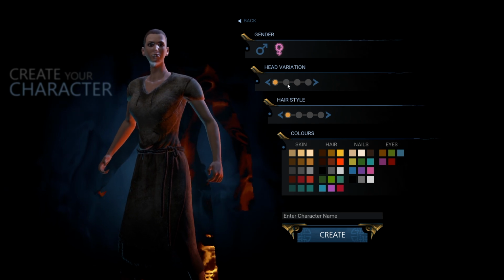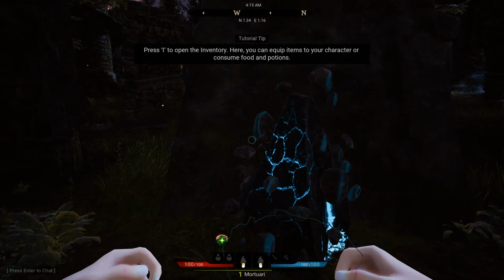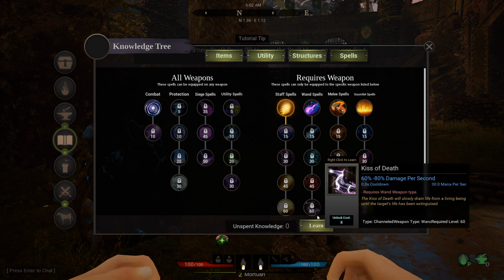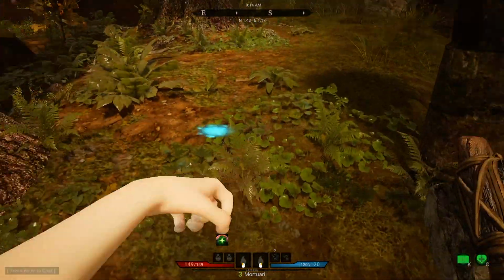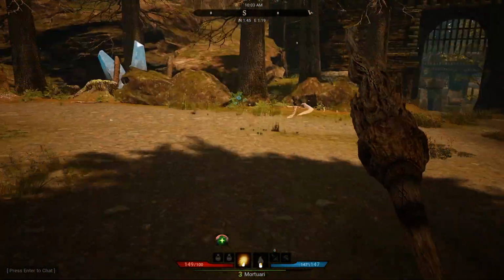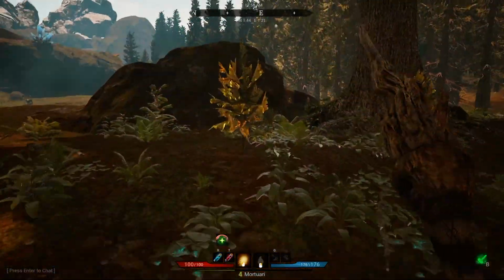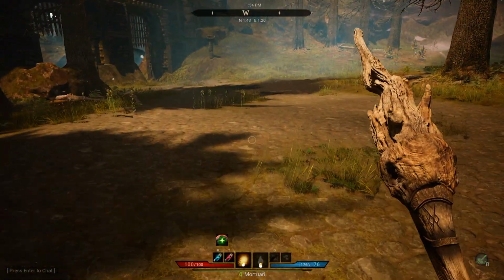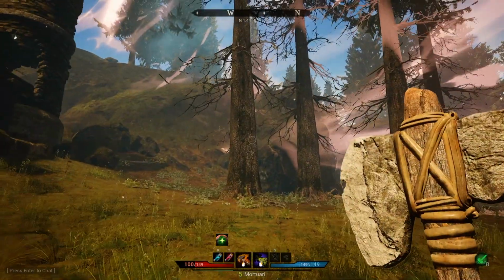Citadel: Forged with Fire - Starting on our Patreon Server - E02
A new Citadel: Forged with Fire episode and today we are Starting on our Own Patreon Server!

Yes ... I finally did it ... took the plunge ... I decided to rent a Citadel: Forged with Fire server to play on with friends and patreons. So ... today we are starting a brand new game. Those who have seen my last Citadel: Forged with Fire video will know we had some issues with the new server so I did a complete wipe and reset. Hence ... I'm starting in the Character Creation and guiding you throug the first 5 levels of Citadel: Forged with Fire!

About Citadel: Forged with Fire.

Citadel: Forged With Fire is a massive online sandbox RPG with elements of magic spellcasting and inter-kingdom conflict. As a newly minted apprentice of the magic arts you will set off to investigate the dangerous world of Ignus. Your goal: create a name for yourself and achieve notoriety and power among the land’s ruling Houses.

You have complete freedom to pursue your own destiny; hatch plots of trickery and deceit to ascend the ranks among allies and enemies become an infamous hunter of other players build massive and unique castles tame mighty beasts to do your bidding and visit uncharted territories to unravel their rich and intriguing history. The path to ultimate power and influence is yours to choose.